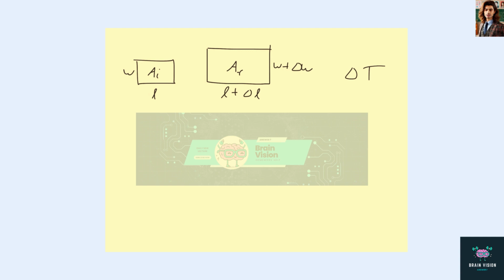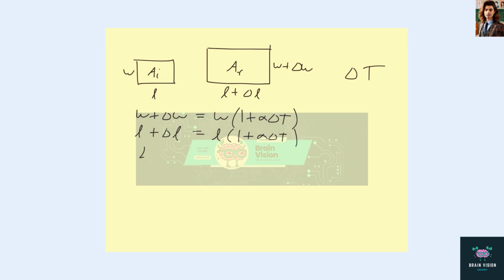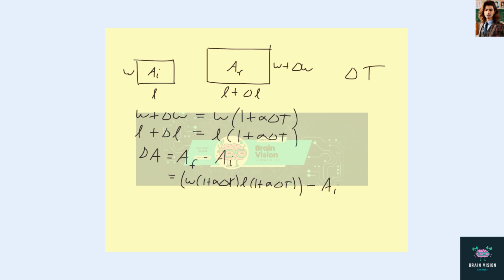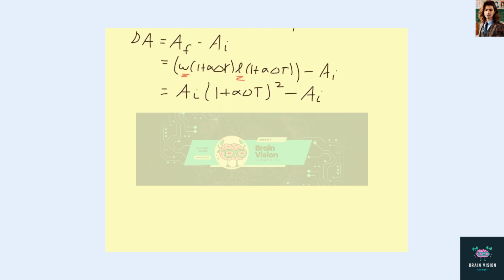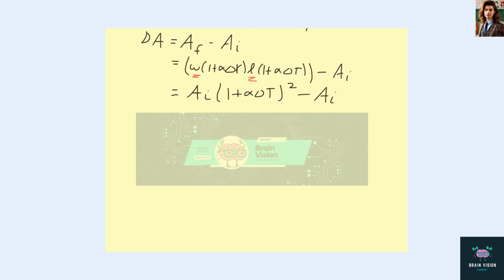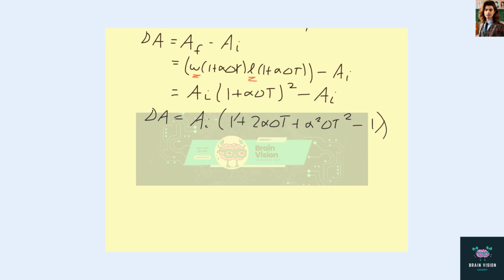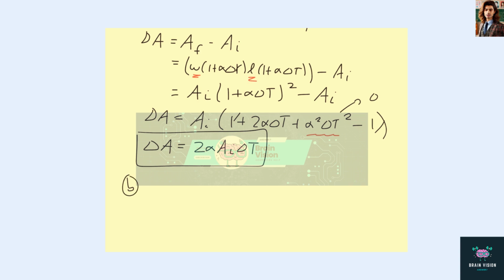The rectangular plate shown in Figure P19.49 has an area equal to If the temperature increases by e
The rectangular plate shown in Figure P19.49 has an area equal to If the temperature increases by each dimension increases according to Equation where is the average coefficient of linear expansion. (a) Show that the increase in area is (b) What approximation does this expression assume?